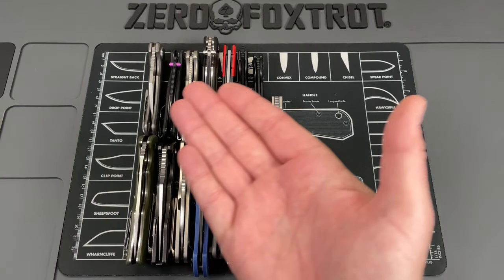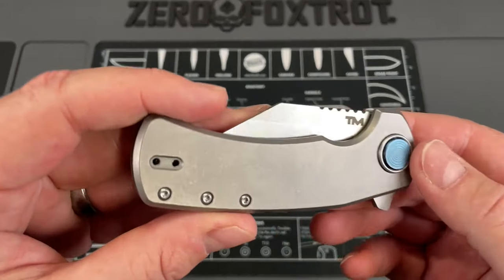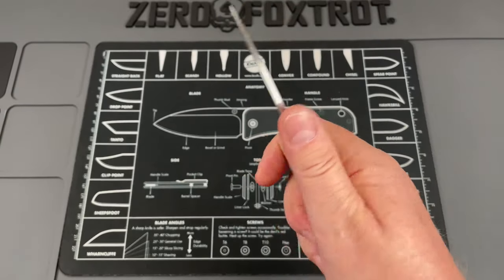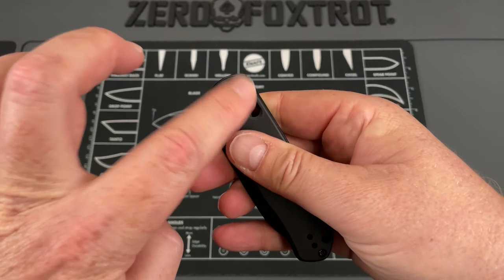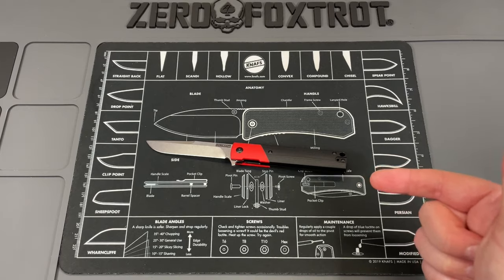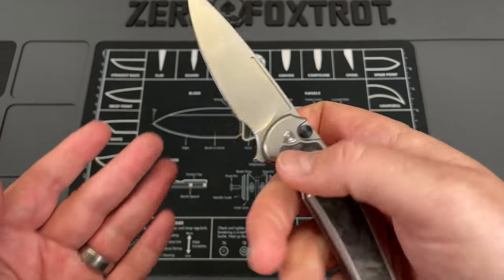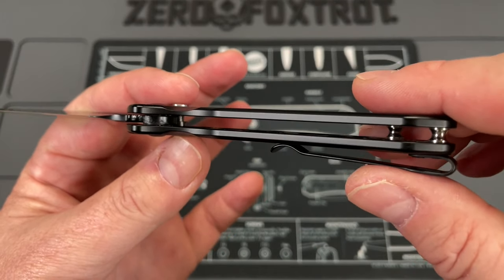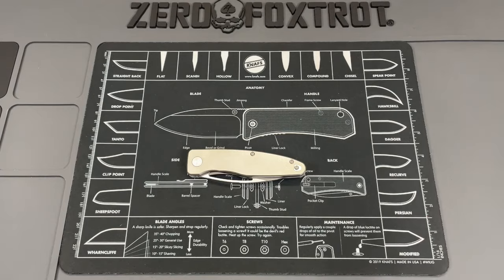15 OF THE BEST KNIVES THIS YEAR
MAN!! TOP 15 KNIVES ON THE CHANNEL THIS YEAR!- there have been a lot of knives come into the channel so far this year so it was pretty hard to come up with a list of the top 15. Luckily all of the ones that I wanted to showcase were here so let's look at some of the best every day carry knives that you will come across. These EDC knives are not in any particular order and are of a broad spectrum of price points, so buckle up this is going to be a long every day carry knife extravaganza ...PURCHASE LINKS: KATSU KNIVES | WHARNING BUTTON | EKKO | BASILISK | DROP BEAR | PM2 | PANGOLIN | STINGER BUTTON LOCK | KAPARA | PYRITE | PLATYPUS

1000/6000 grit combo
600/2000 grit combo